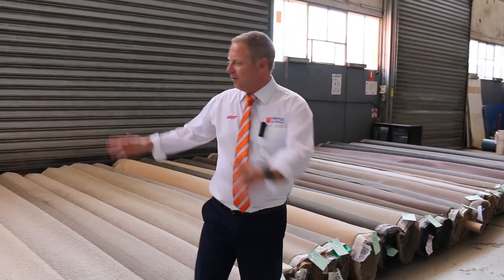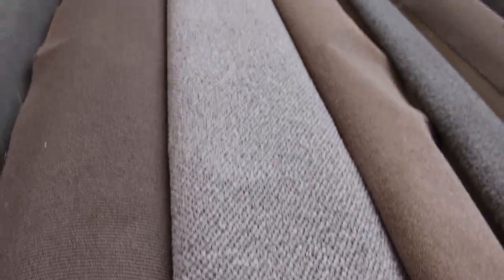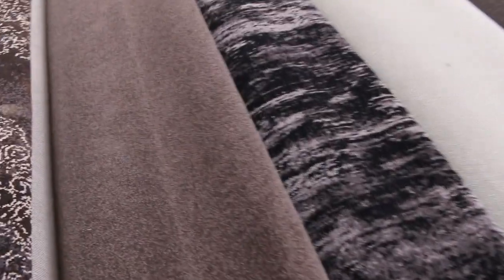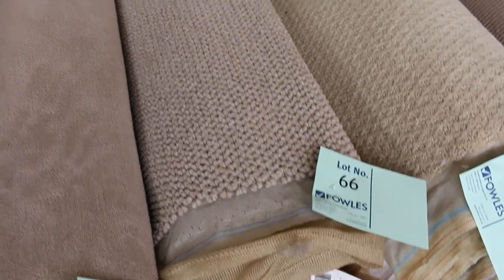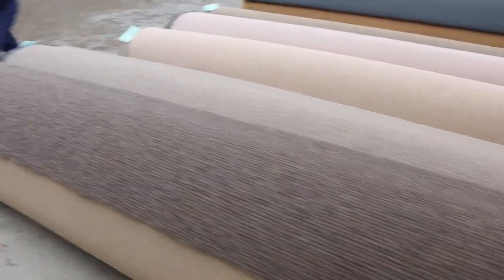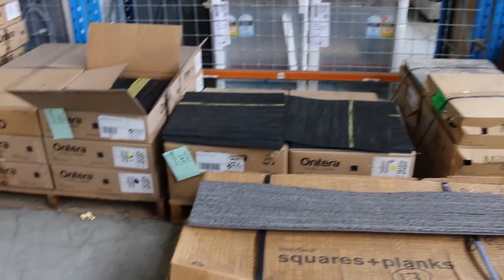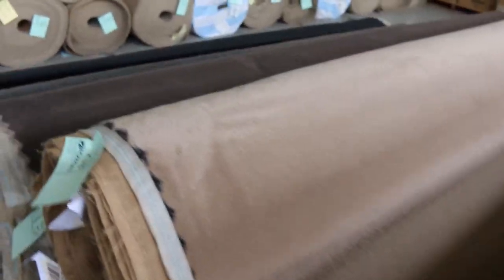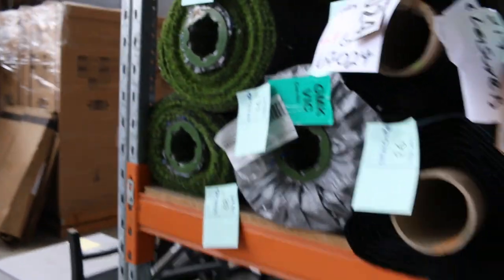Carpet Auction 12 January